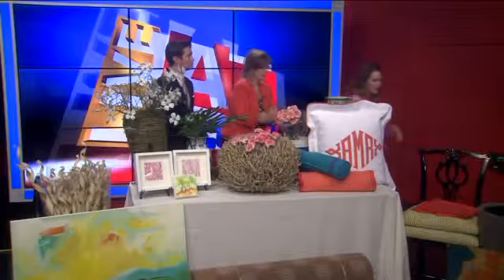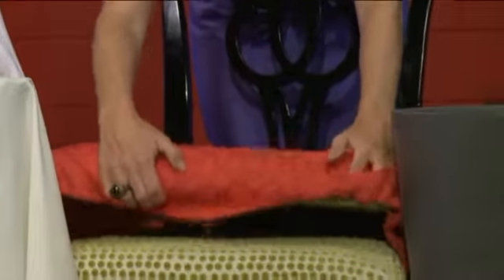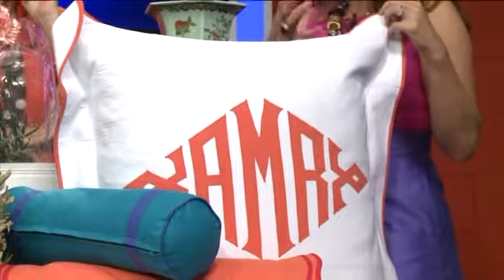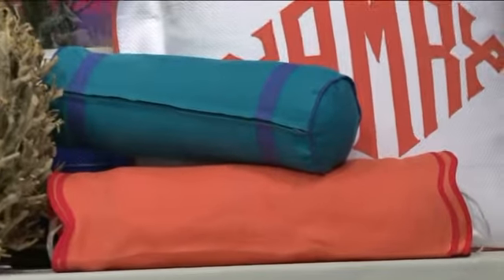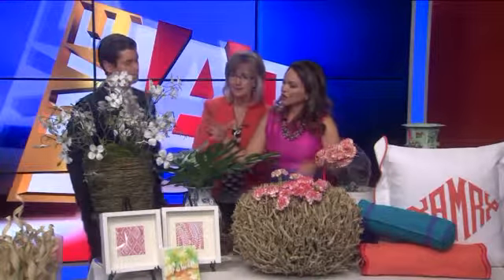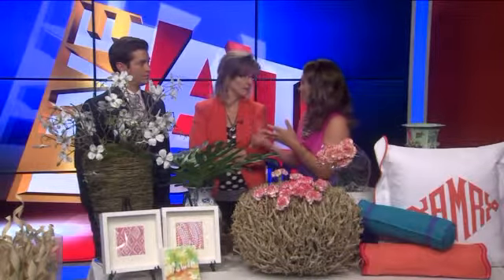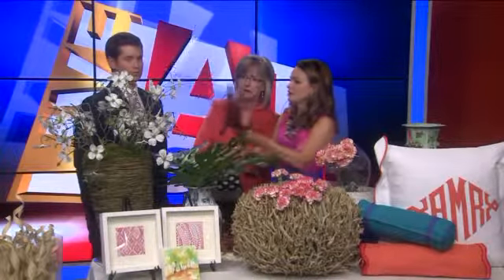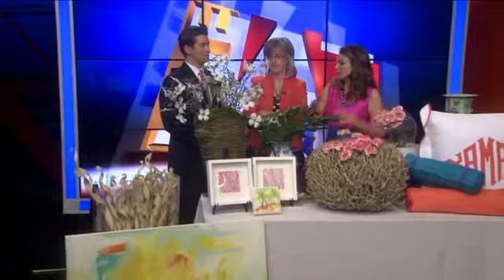JJ Keras Shows Cheap Ways To Take Your Home From Winter To Spring!